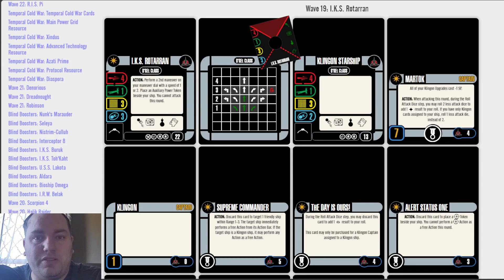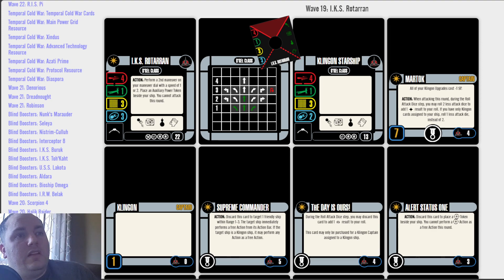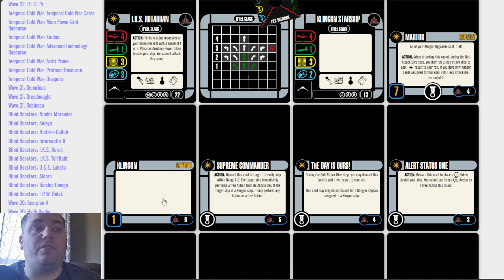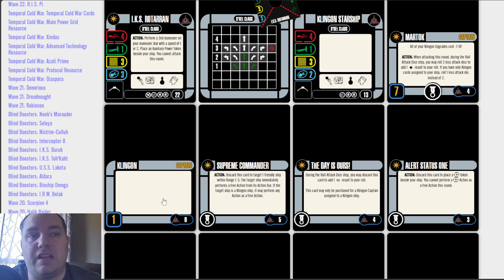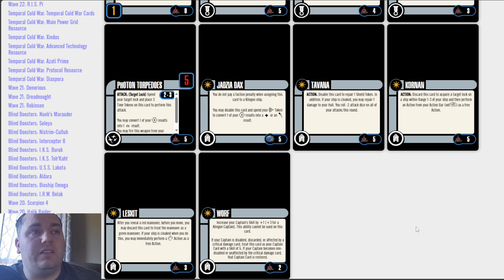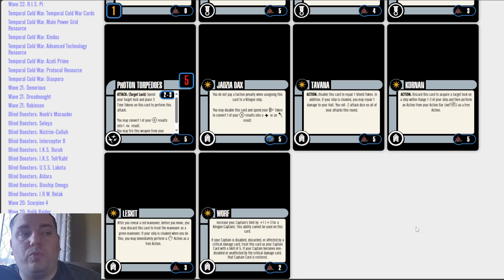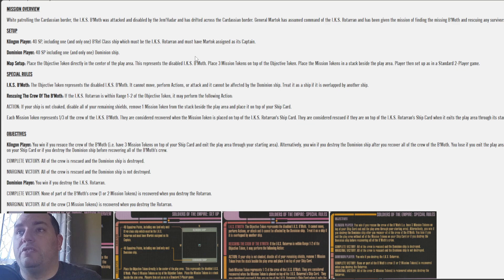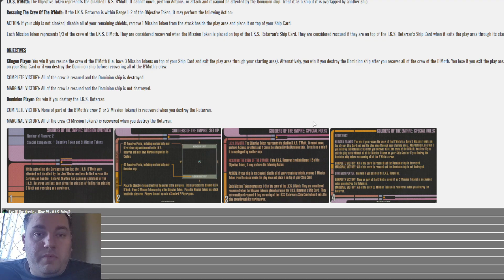Re-Review: I.K.S. Rotarran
In this episode we will be re-reviewing the I.K.S. Rotarran pack from wave 19.